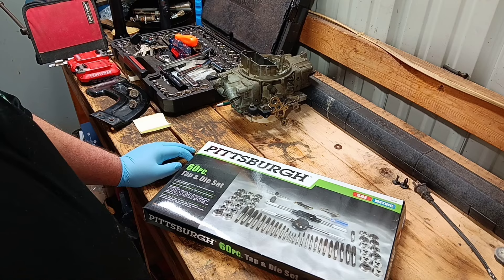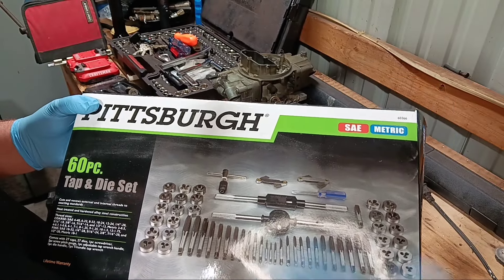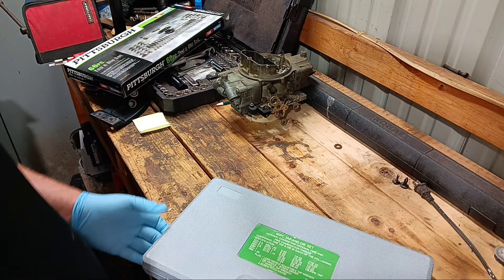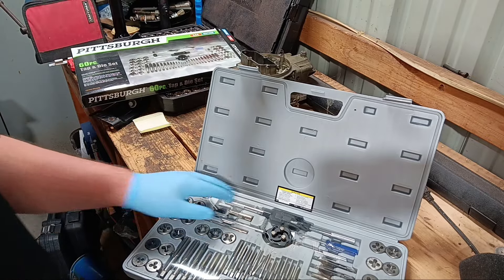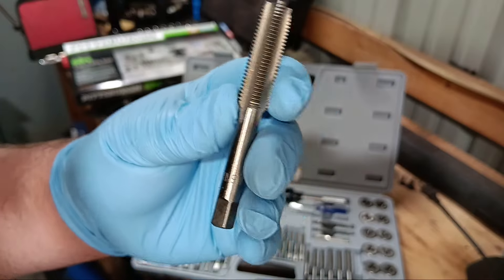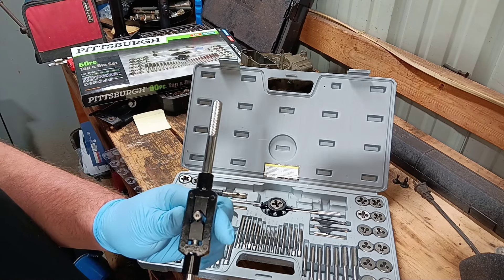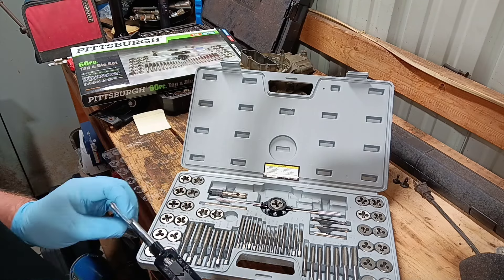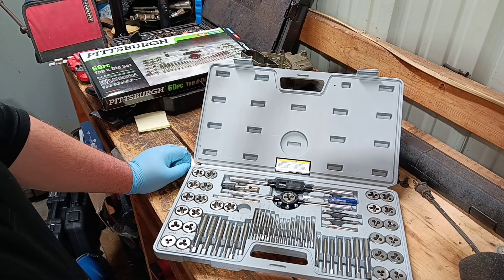Pittsburg 60pc tap and die set